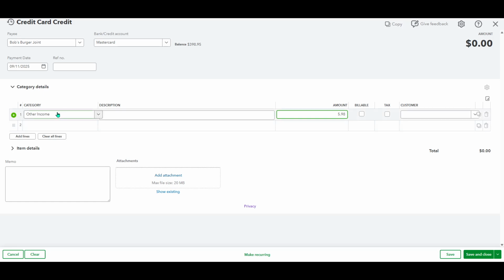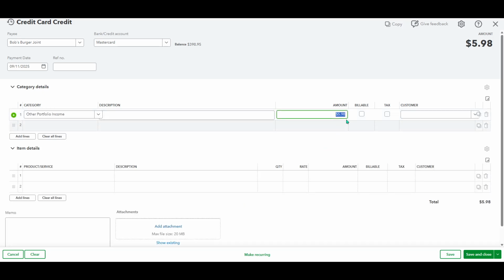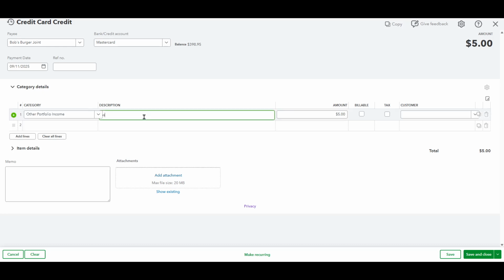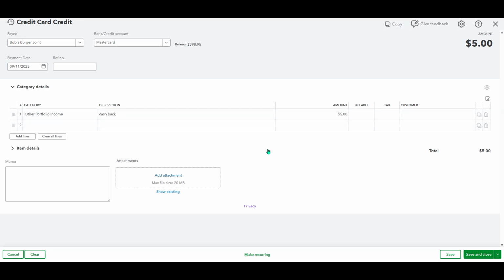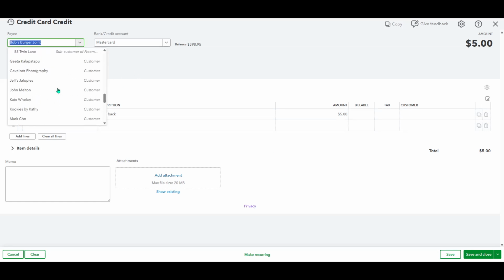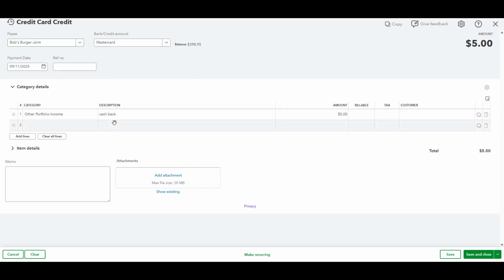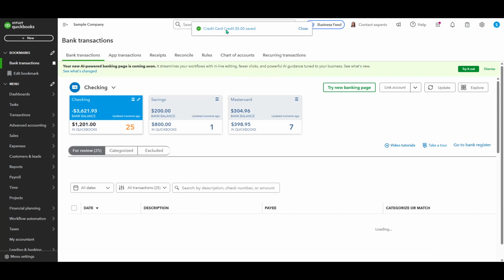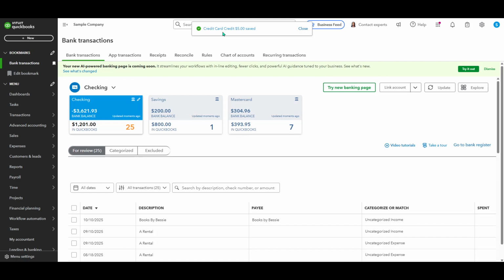How to Record Cash Back and Statement Credits in QuickBooks Online (2025 Tutorial)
Learn how to properly record cash back rewards and statement credits in QuickBooks Online so your books stay accurate and your expense accounts reflect the right balances.